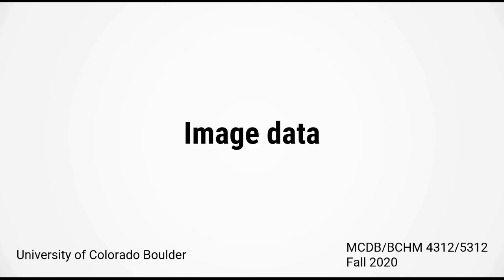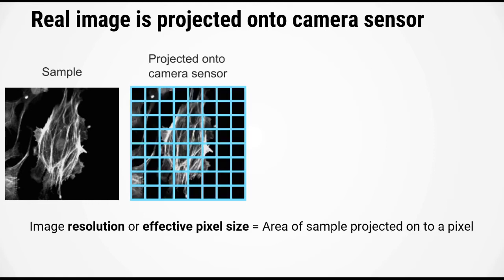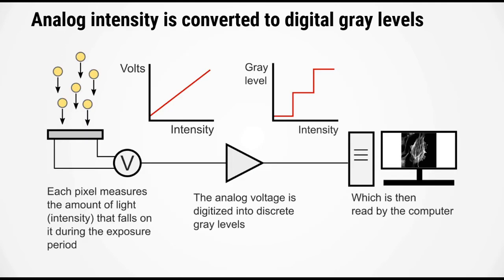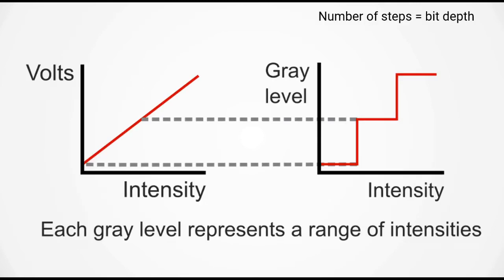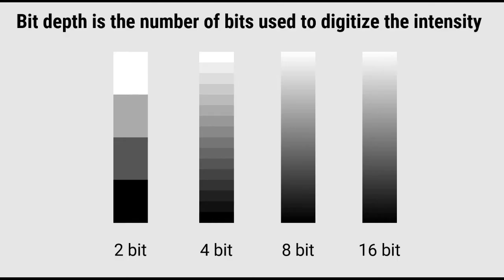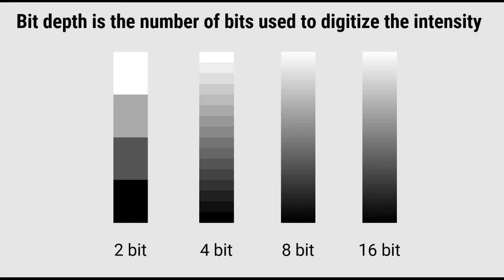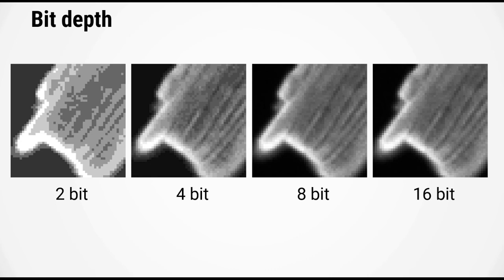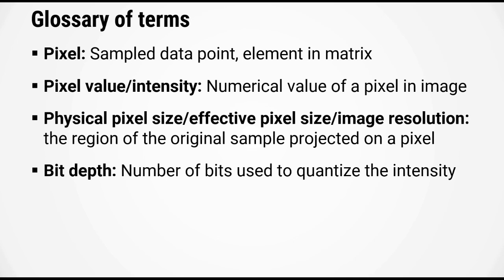Image data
Learn how images are recorded by a digital camera